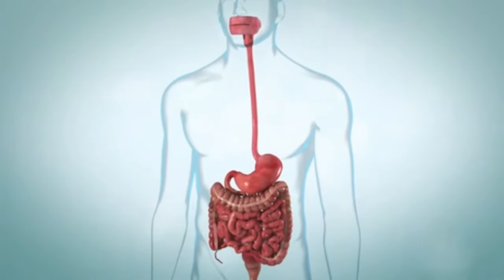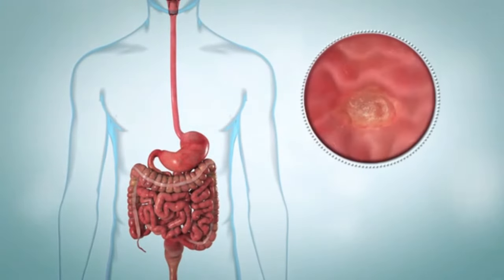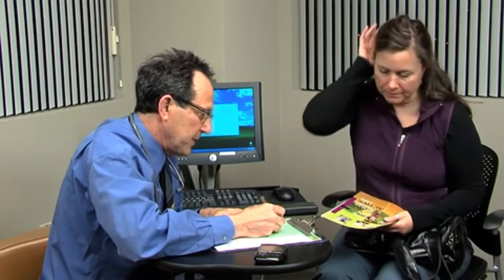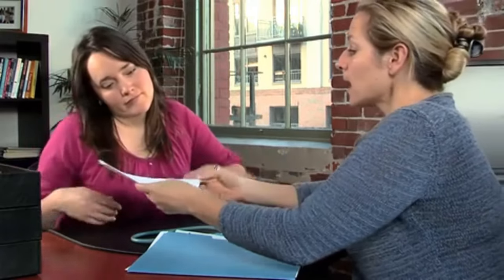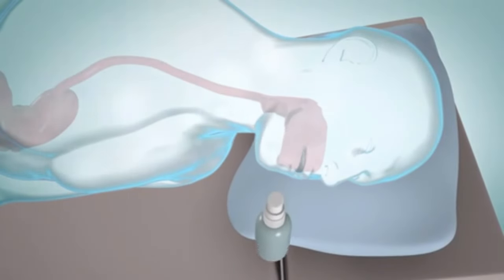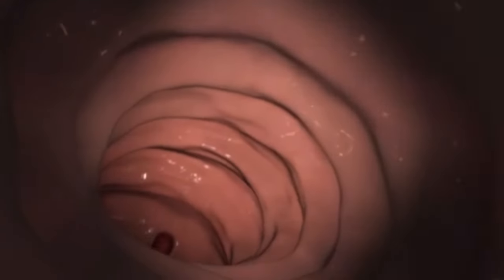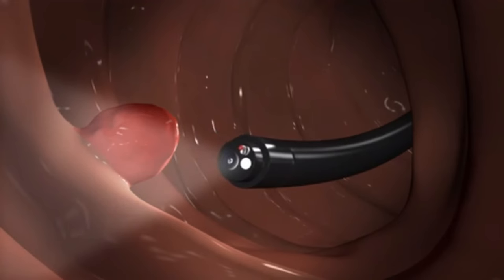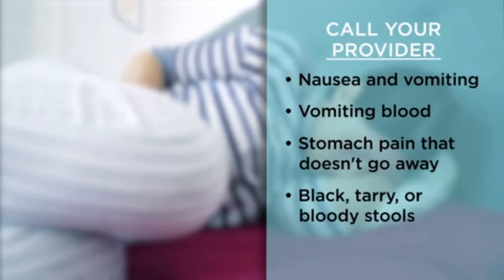Upper GI endoscopy: Esophagogastroduodenoscopy (Animation 3D)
In this medical video animation we will see the procedure to perform upper endoscopy or EGD scopy (esophagogastroduodenoscopy). Upper endoscopy is a test that looks inside the upper gastrointestinal, or GI, tract. The GI tract includes the esophagus, stomach, and duodenum, which is the first part of the small intestine. The test is also known as an esophagogastroduodenoscopy, or EGD. It's done using a tool called an endoscope, which is a long, thin, flexible tube that has a light and a tiny camera. The test helps find problems such as ulcers, infections, or growths.
Timestamp-
0:00 Start
0:18 what is endoscope
0:29 Indication for EGD scopy
0:39 Preparation for endoscopy
1:20 Upper endoscopy Procedure
2:10 endoscopic biopsy
2:26 After the procedure
2:49 Complications of endoscopy

Our channel is about medical educational videos and online medical courses. We cover lots of cool stuff, such as emergency medicine, ECG, cardiology, and clinical medicine, various other disorders and disorders of anatomy and physiology, along with cardiology and medicine (field of study).